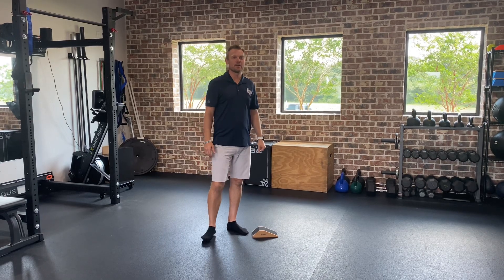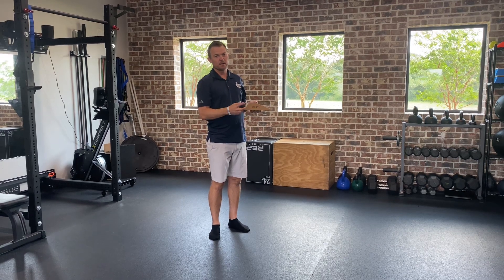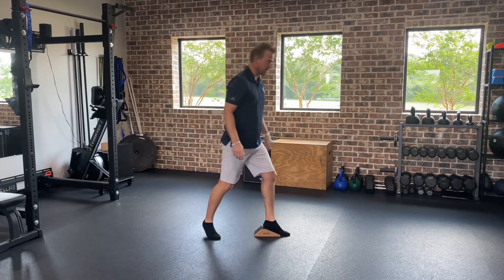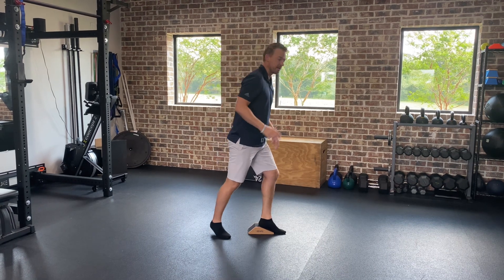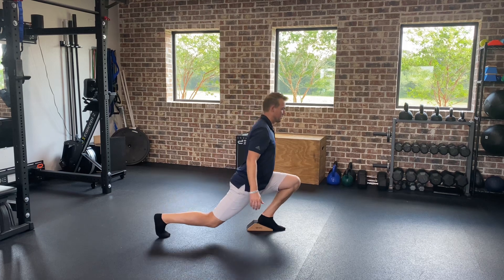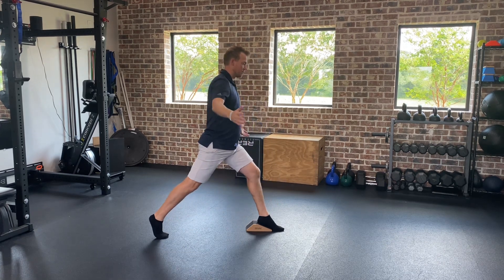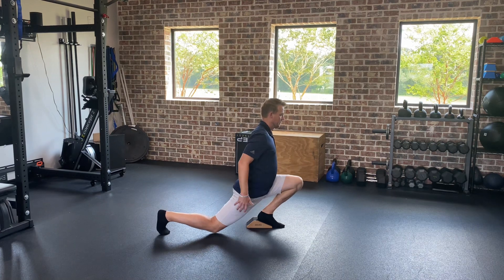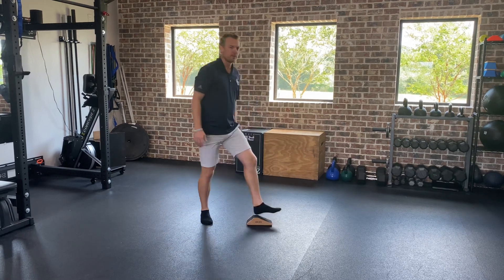Knee Over Toes Lunge with Heel Elevated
Dr. Brian Watts of College Station Physical Therapy and Performance demonstrates a knee over toes lunge with heel elevated.